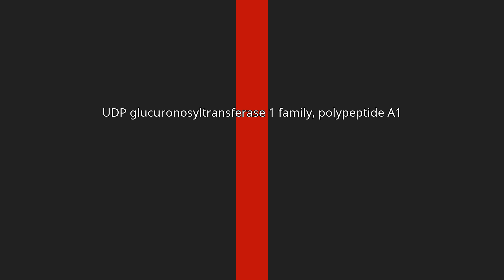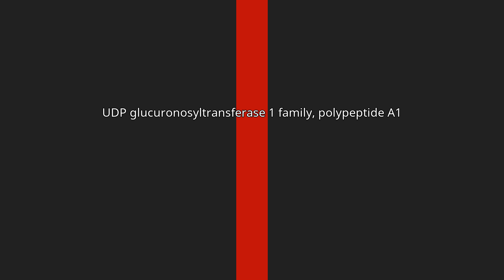UDP glucuronosyltransferase 1 family, polypeptide A1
UDP-glucuronosyltransferase 1-1 also known as UGT-1A is an enzyme that in humans is encoded by the UGT1A1 gene.UGT-1A is a uridine diphosphate glucuronosyltransferase (UDP-glucuronosyltransferase, UDPGT), an enzyme of the glucuronidation pathway that transforms small lipophilic (fat-soluble) molecules, such as steroids, bilirubin, hormones, and drugs, into water-soluble, excretable metabolites.